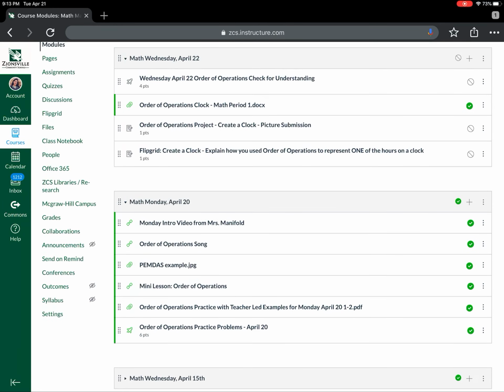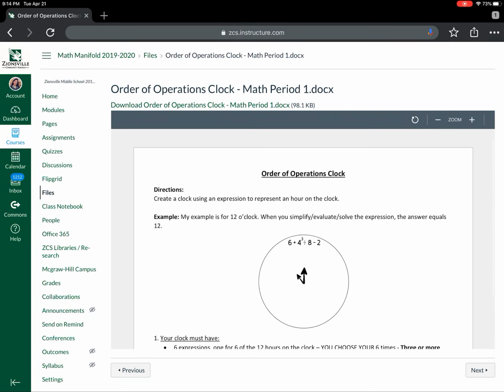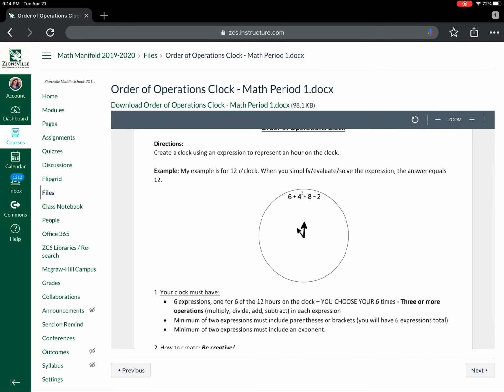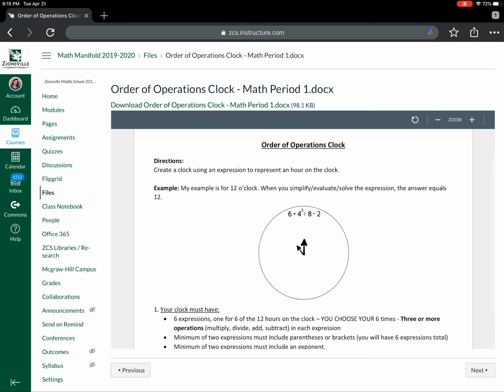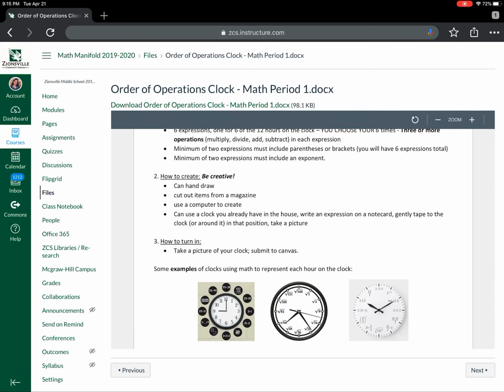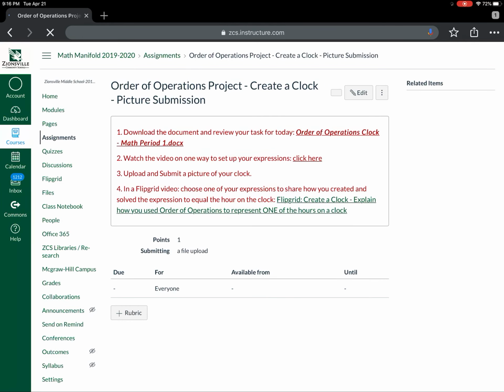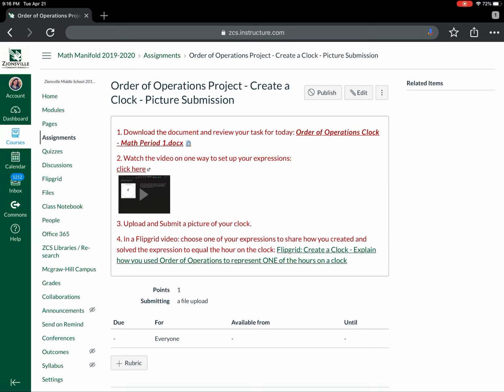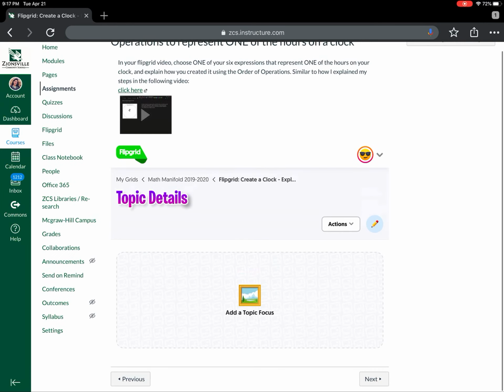Overview/Checklist for Math Period 1 Wednesday April 22